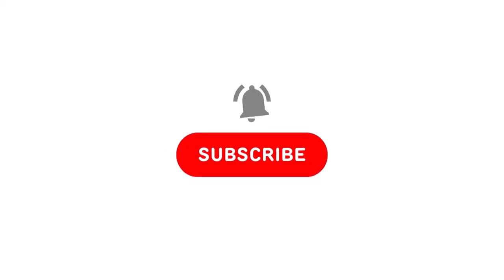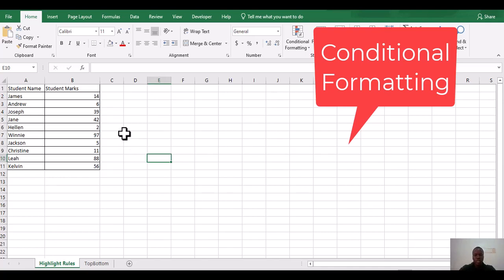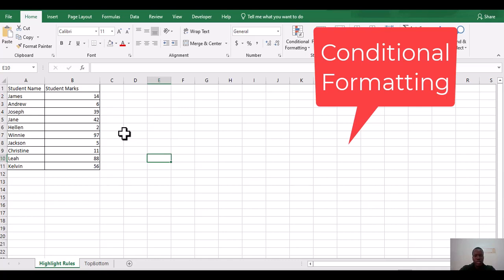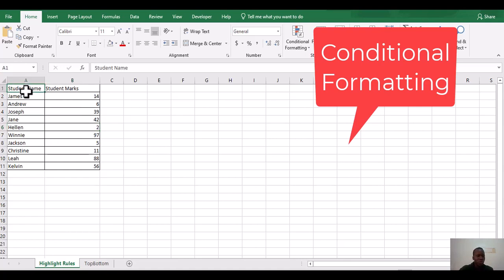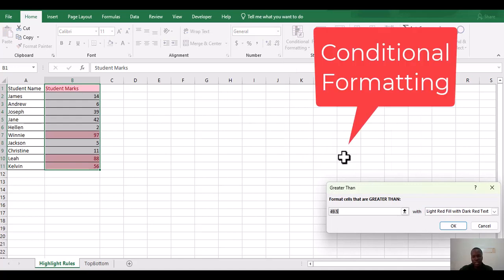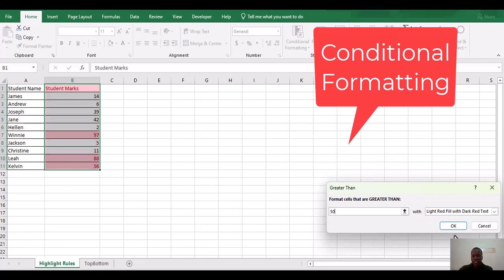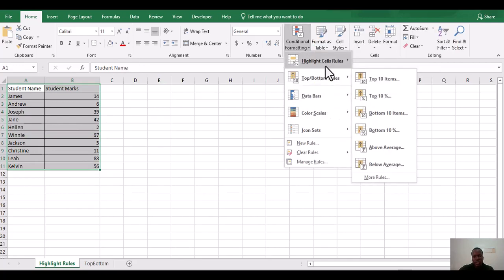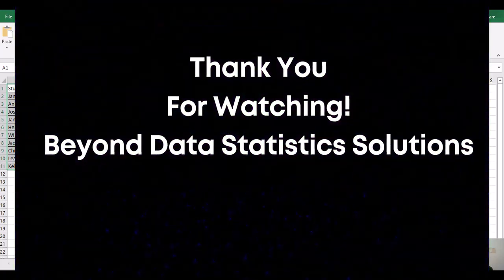Conditional Formatting in Microsoft Excel - Part 1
Hi, in this video , i have covered Highlight rules for Less than, Greater than and Equal to.